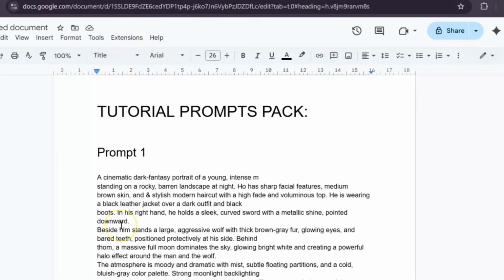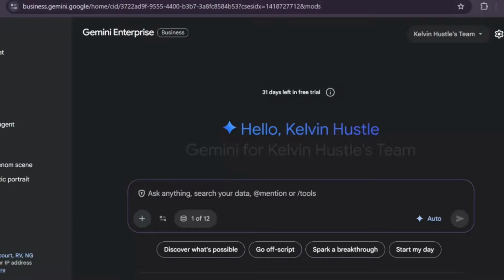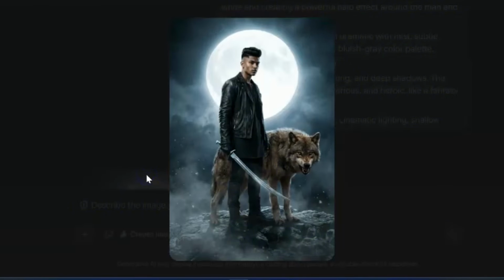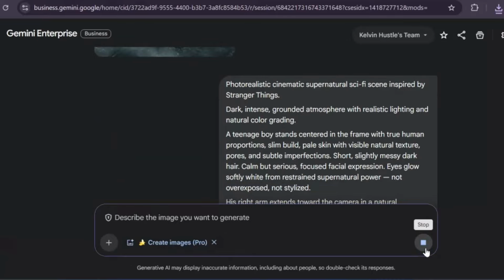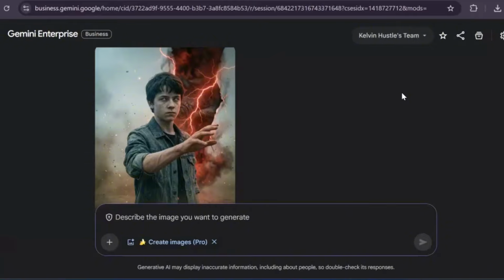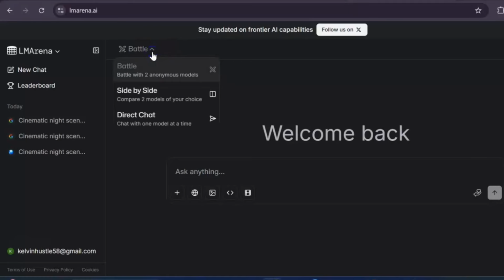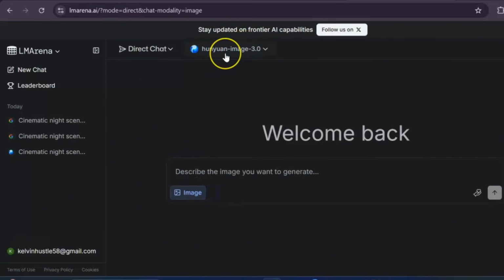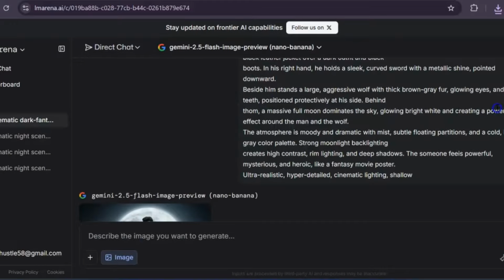How to use Nano Banana Pro For FREE (AI Prompt guide)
Google’s brand-new AI image generator Nano Banana is here and it’s about to change prompting forever. In this tutorial, I’ll show you step-by-step how to use Google’s Nano Banana for completely free and how to build it into your AI filmmaking workflow.*

✅ Turn a single image into endless camera angles and scene variations

✅ Maintain perfect style and character consistency across your project

✅ Animate your AI images into cinematic videos (without paying a penny)

✅ Unlock workflows that professional creators are already using to stay ahead

For the record I don’t own this Discord, it’s just a community I’m a part of!